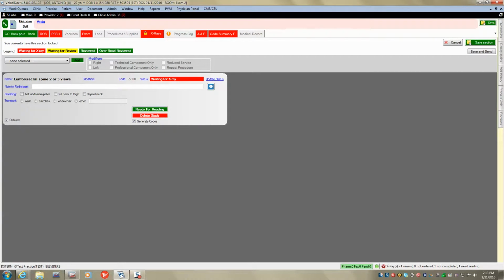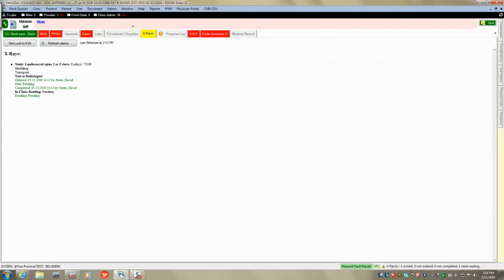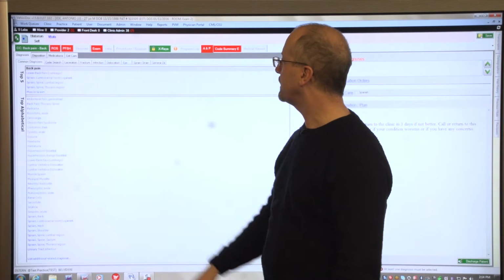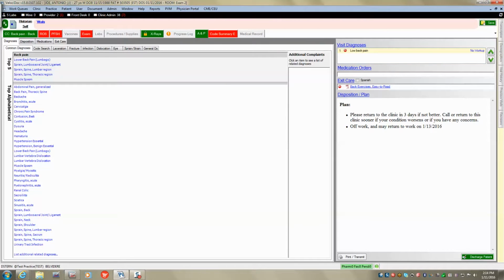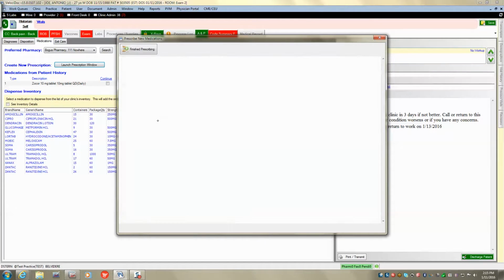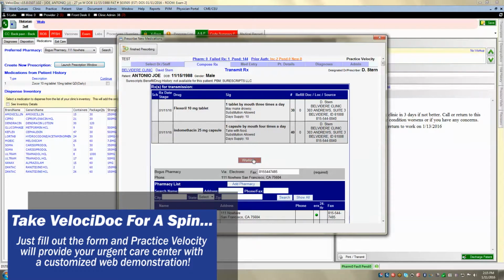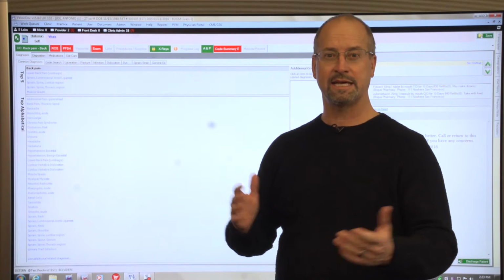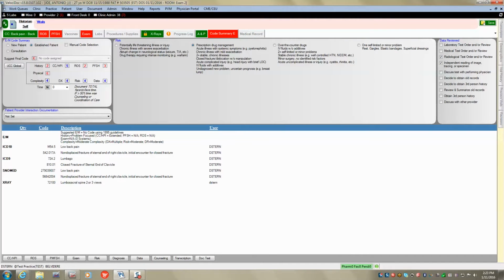VelociDoc Urgent Care EMR by Practice Velocity - Short Demo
VelociDoc is the only EMR created by urgent care experts who understand what it takes to keep a clinic productive and profitable. This urgent care EMR demo demonstrates just a few of the reasons why our software has been rated the 2015/2016 KLAS Category Leader.

Features:

Fast. You can document patient visits in under two minutes thanks to customizable complaint-driven templates.

Reliable. VelociDoc is the only EMR software that can be accessed offline, enabling you to keep working even when the Internet isn’t.

Easy. We offer quick installation and setup, ongoing training, and customer support 365 days a year.

Integrated. VelociDoc is integrated with LabCorp/Quest and Teleradiology Specialists for faster, more accurate reporting. It’s also connected with in-clinic drug dispensing and e-prescribing systems.

ROI. On average, clinics who switch to VelociDoc make $10-12 more per patient visit. For some that figure is much higher.